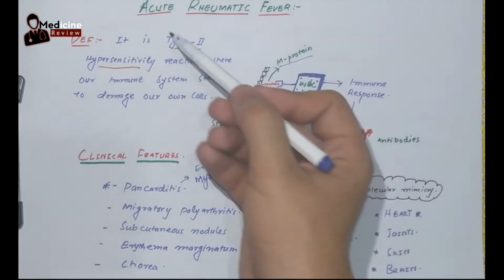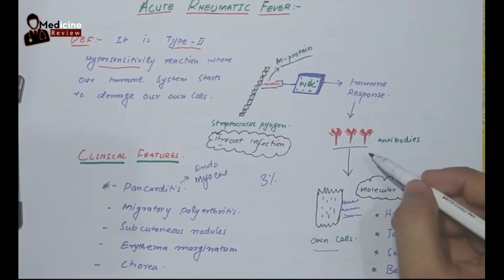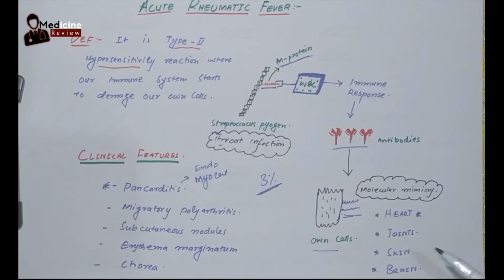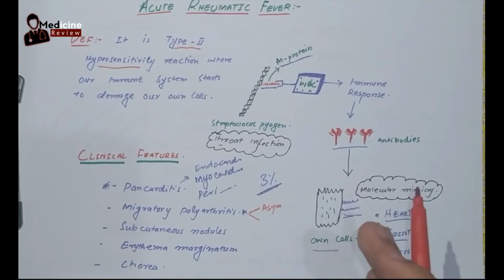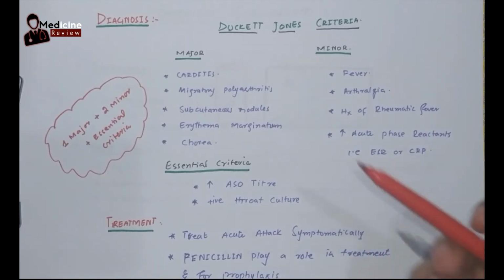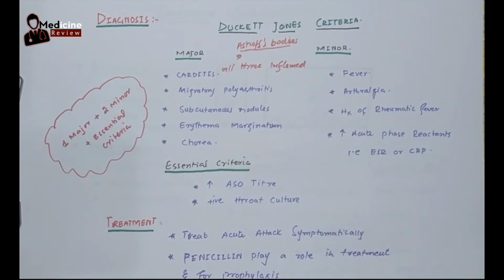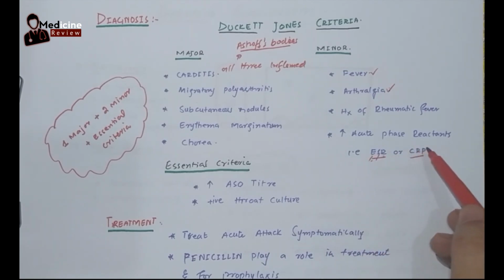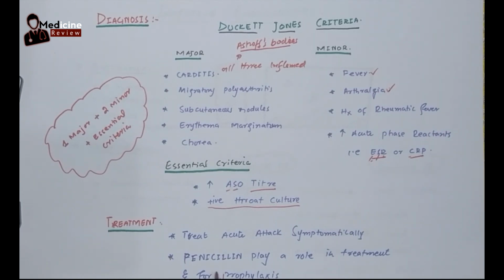Rheumatic Fever | pathology | cardiovascular system | heart |English | Medicine review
Rheumatic fever (RF) is an inflammatory disease that can involve the heart, joints, skin, and brain.The disease typically develops two to four weeks after a streptococcal throat infection.Signs and symptoms include fever, multiple painful joints, involuntary muscle movements, and occasionally a characteristic non-itchy rash known as erythema marginatum.The heart is involved in about half of the cases.Damage to the heart valves, known as rheumatic heart disease
Rheumatic Fever
# pathology
# cardiovascular
# clinical features of  Rheumatic Fever
# diagnosis of Rheumatic Fever
treatment of Rheumatic Fever
cvs disorder
# hand written notes
# Medicine review
medical videos
# short videos
with explanations